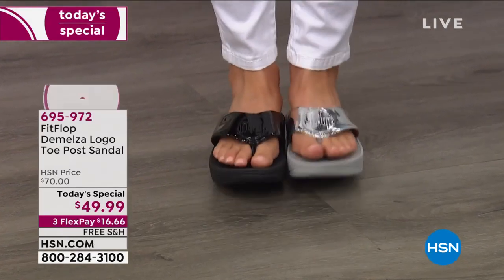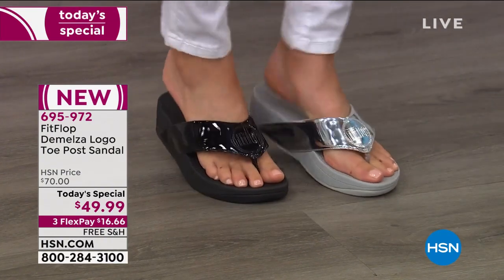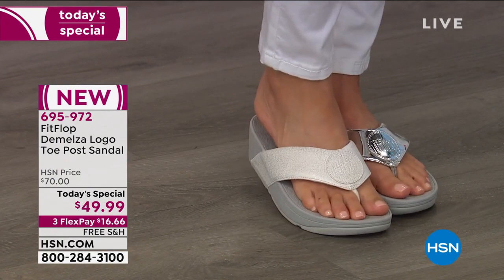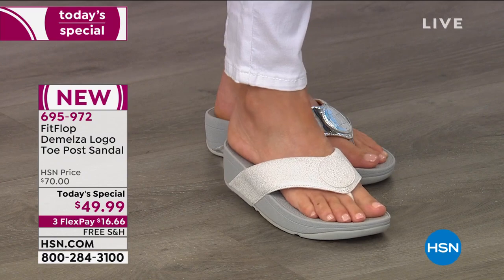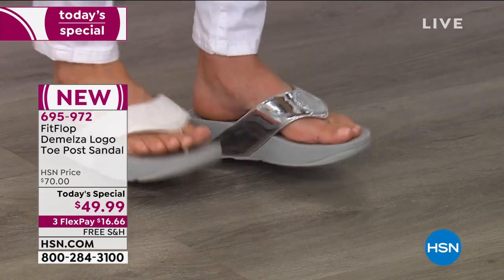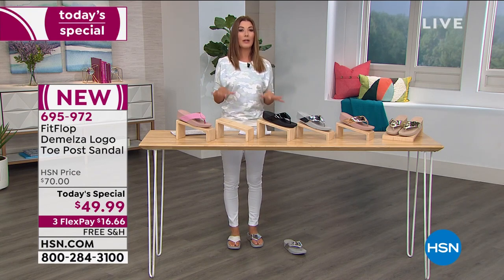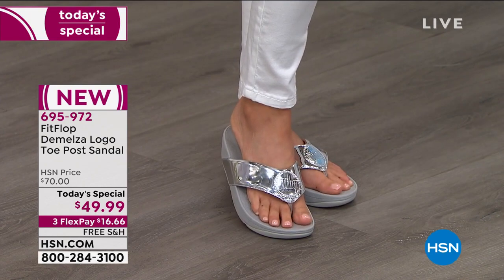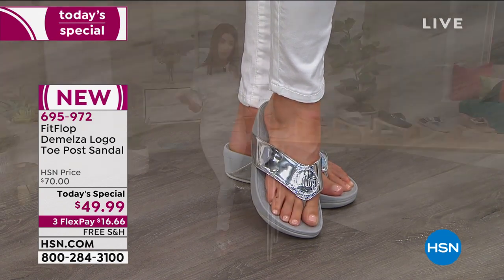SARAH ANDERSON SWEET